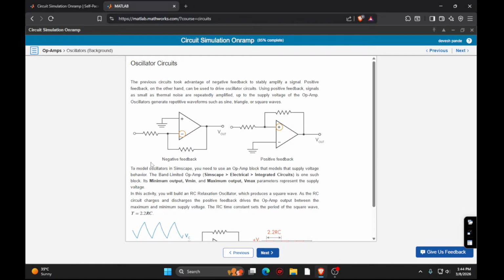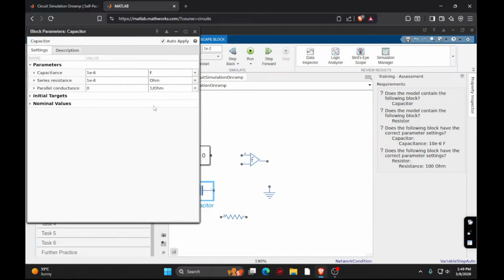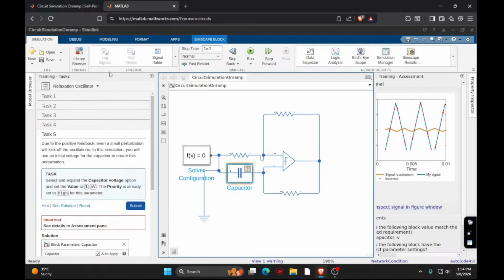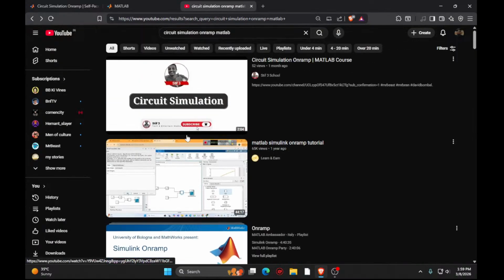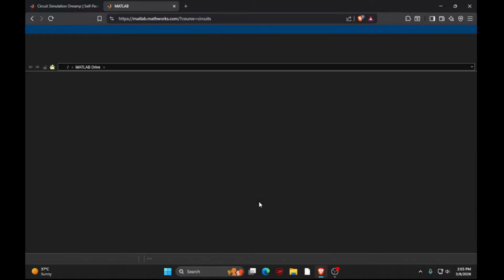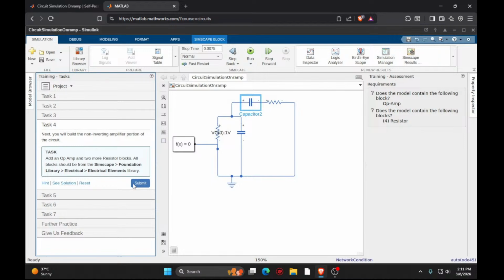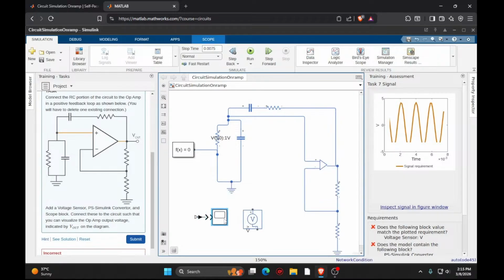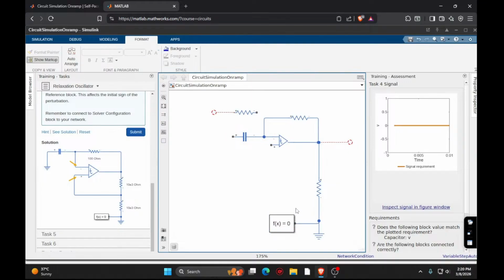Circuit simulation skill developing in Matlab